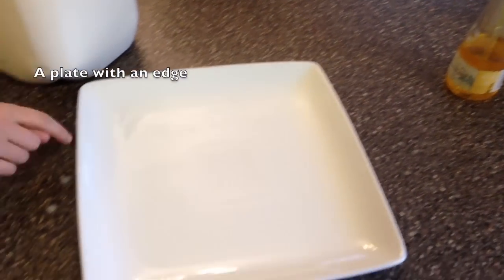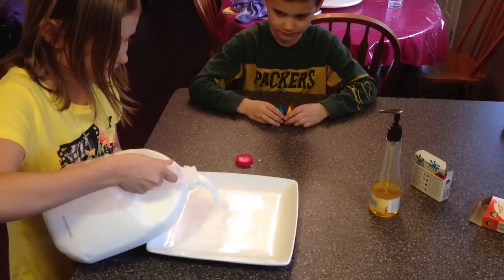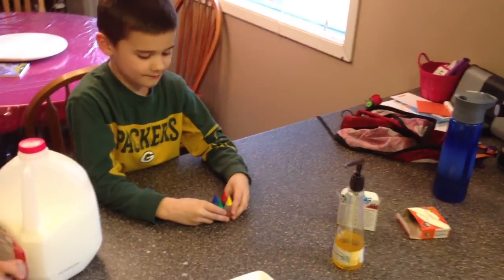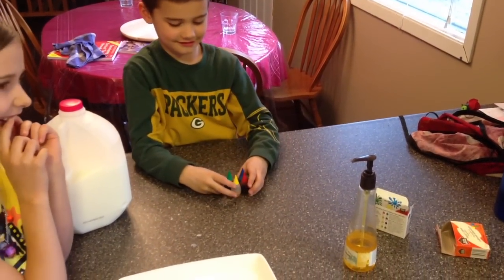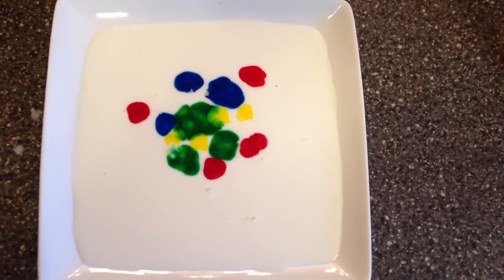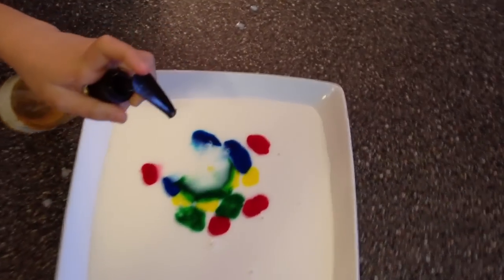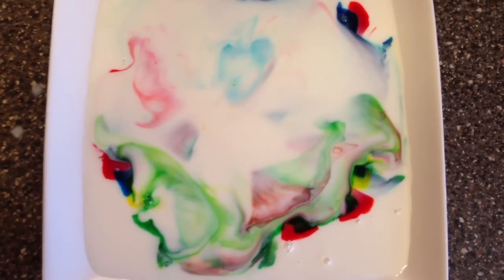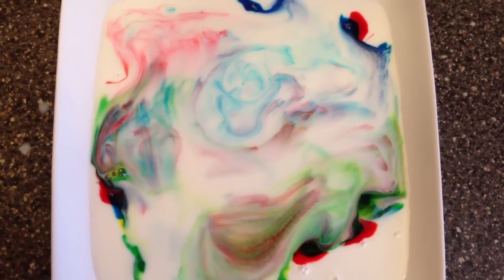Science Kids Ep1 - "Surface Tension"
This is a little experiment parents can do with their kids. for the science behind the experiment.